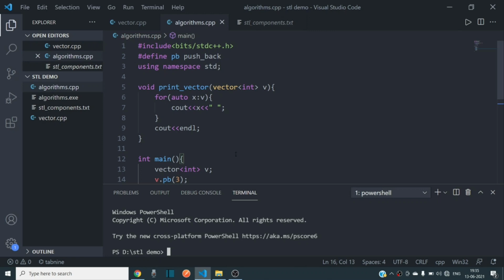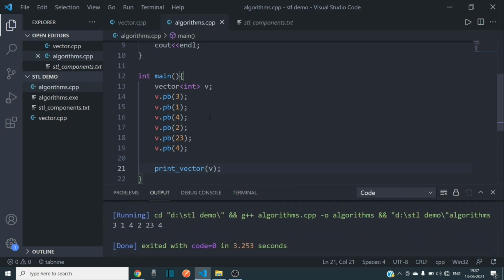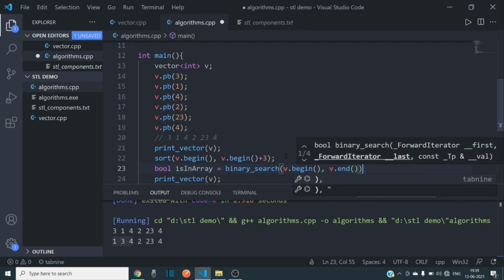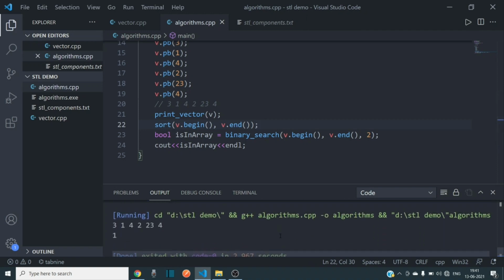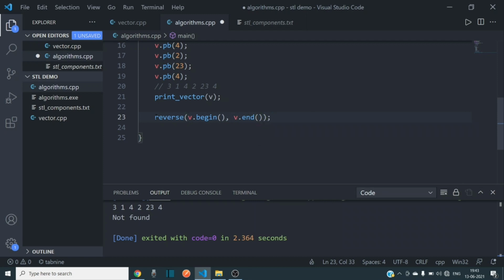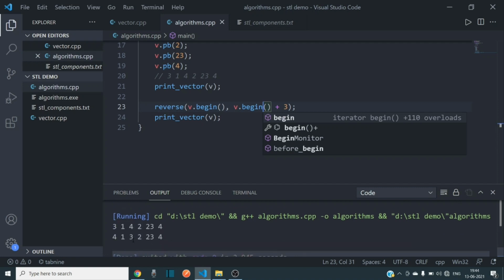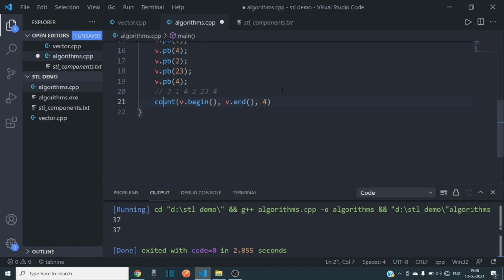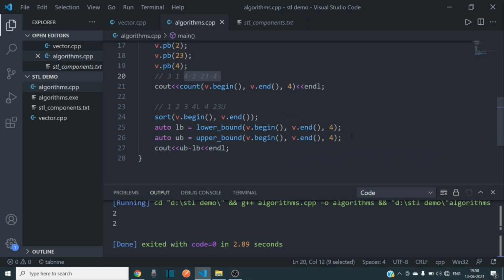5) Algorithms in C++ STL || Standard Template Library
In this video on C++ stl(standard template library),  I have discussed about various algorithms in c++ stl, sorting, searching, accumulate and many other algorithms.